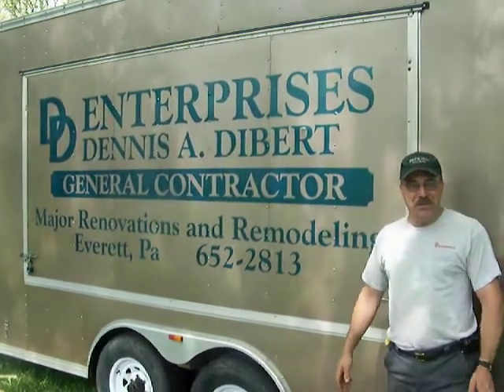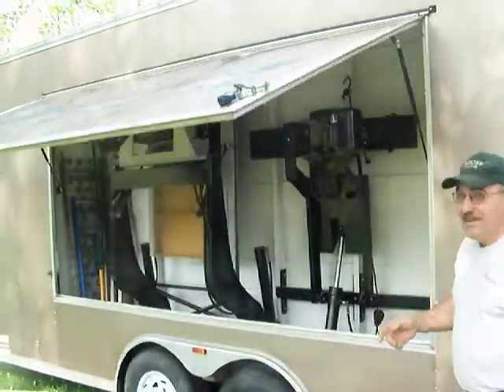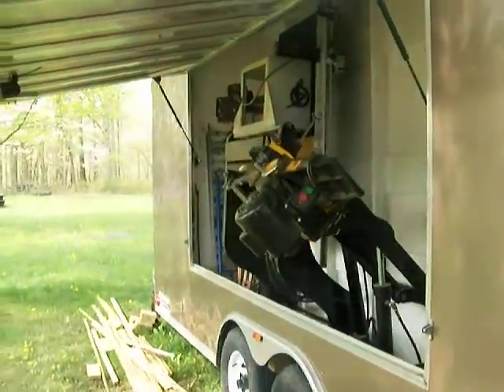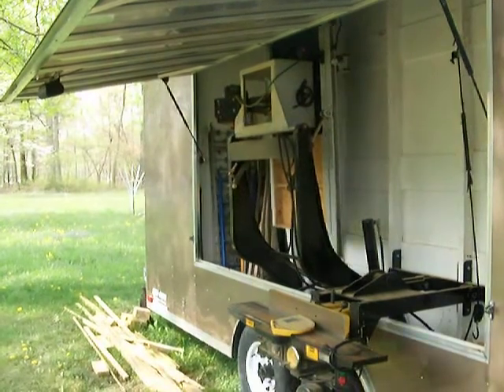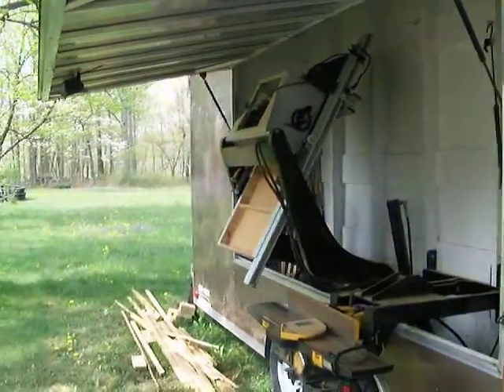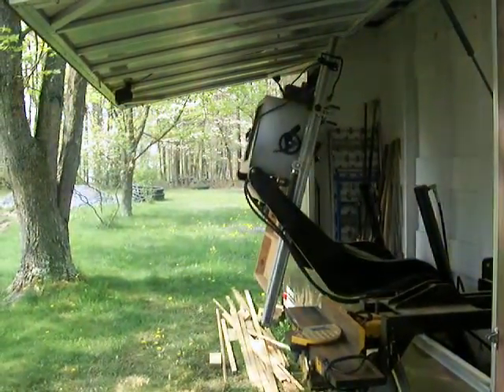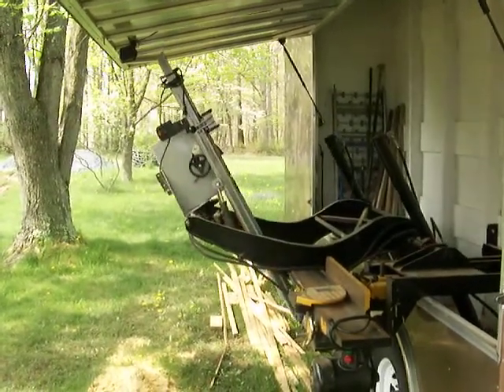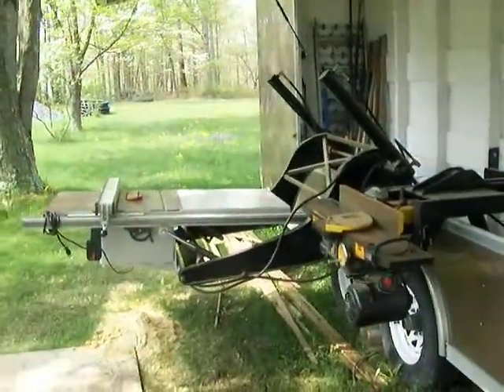Other Than Banjos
construction trailer, hydraulics